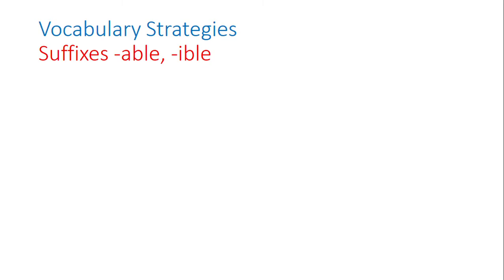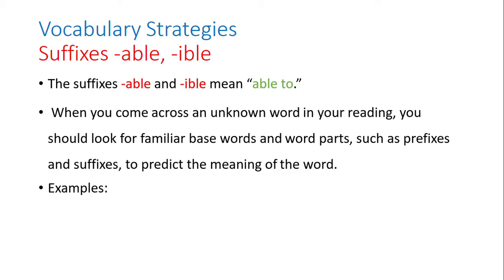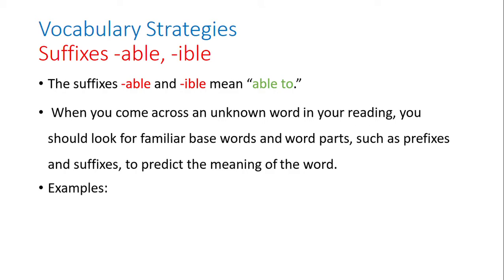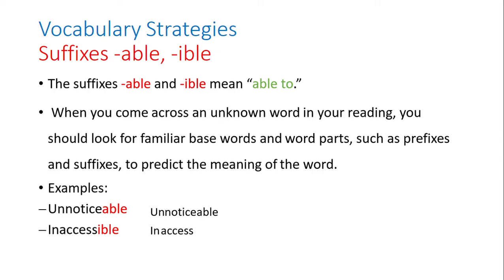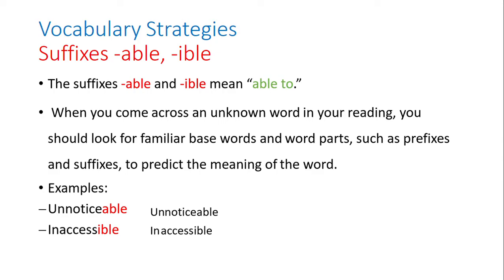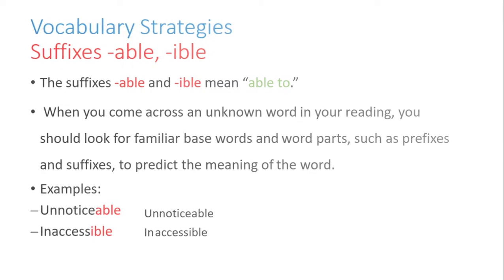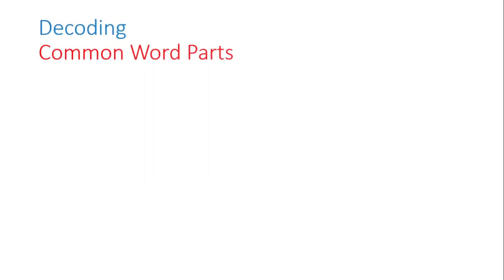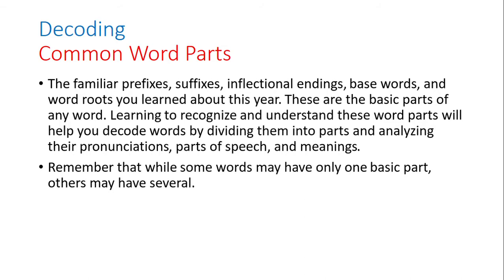Grade 6 Lesson 25 Vocabulary Strategies and Decoding